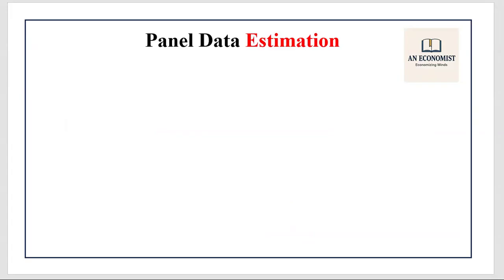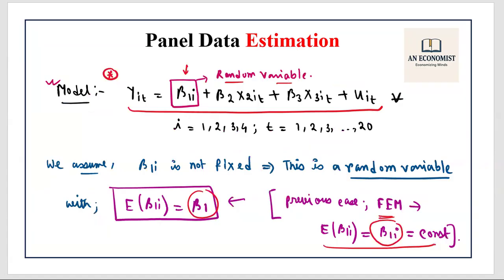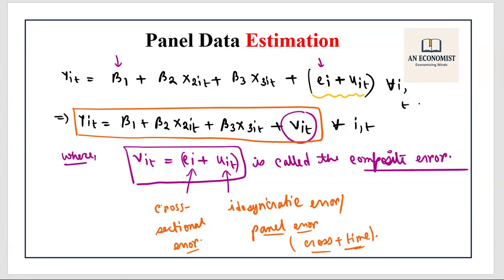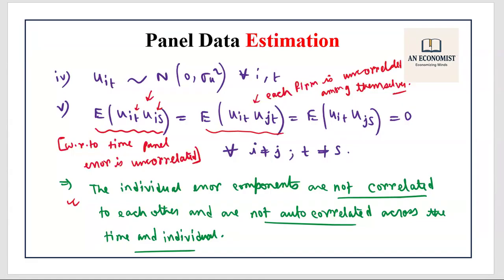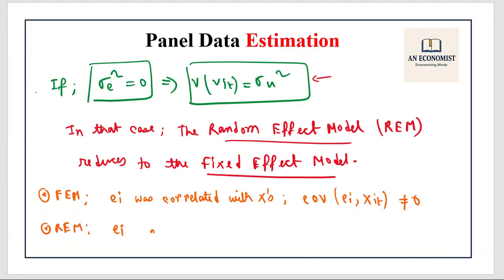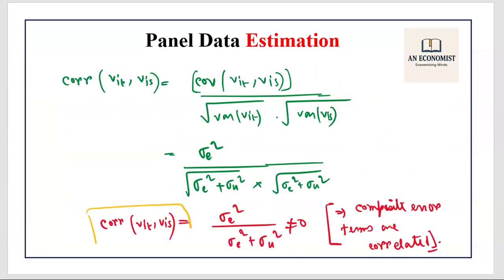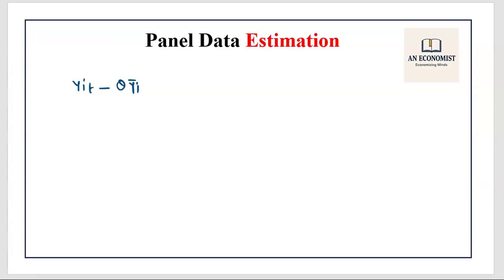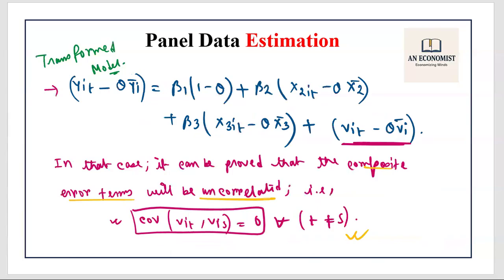17. Random Effect Model | Panel Data Estimation | Fixed VS Random Effect Model | AN Economist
This video is dedicated to explain what is Random Effect Model. I have explained the model structure, required assumptions, estimation process in details. Also, throughout the video I have highlighted the difference between fixed and random effect model at every step.